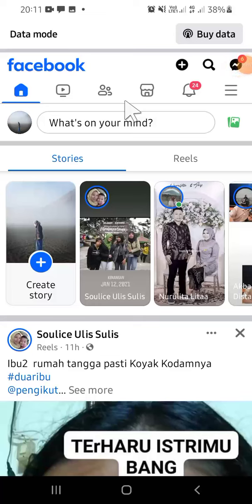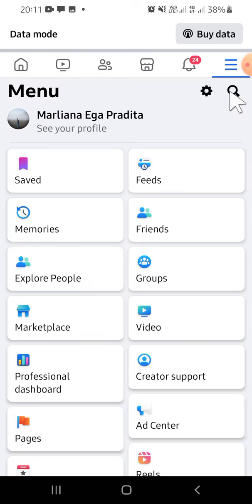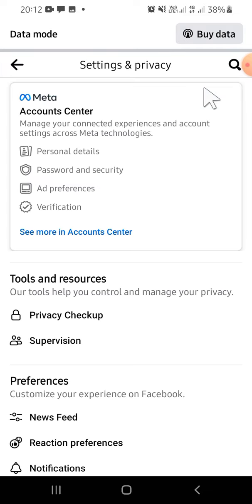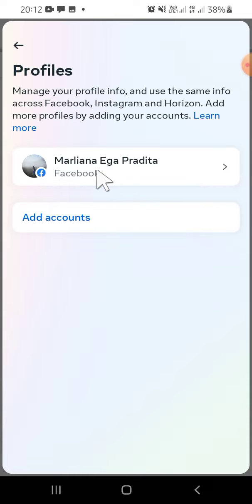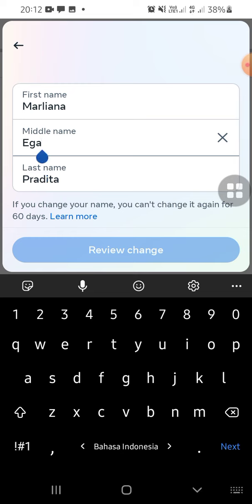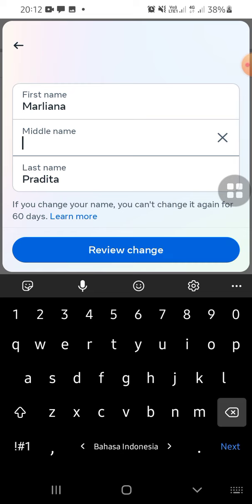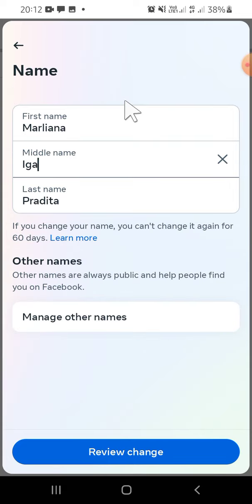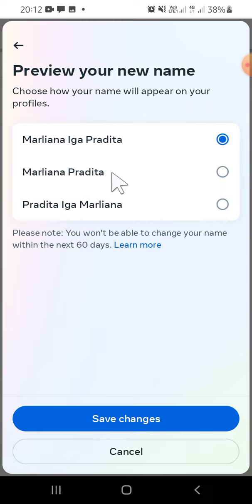👍 NAVIGATE EASILY: How To Change Facebook Name Before 60 Day (2024)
Ready for a fresh start on Facebook? In this tutorial, we've got your back! Discover the easy steps to change your Facebook name before the 60-day waiting period. Whether you've had a recent life event or just want a new online identity, this guide will show you how to navigate the process smoothly in 2024!